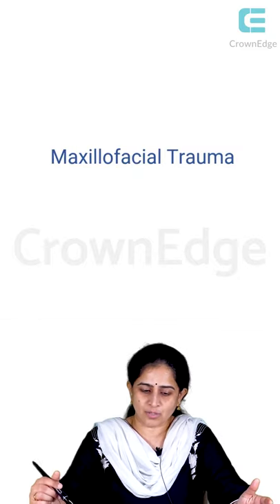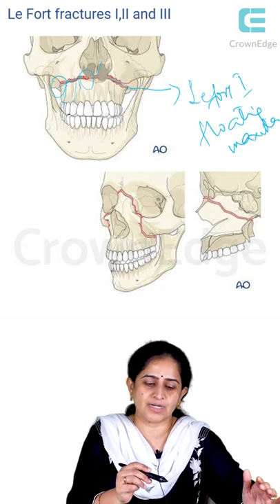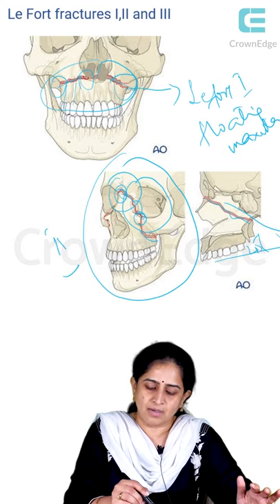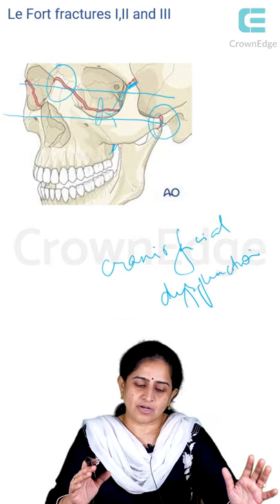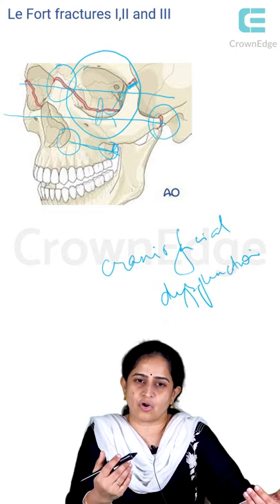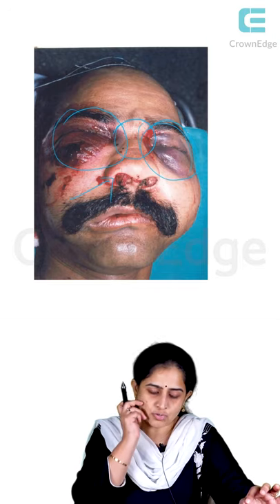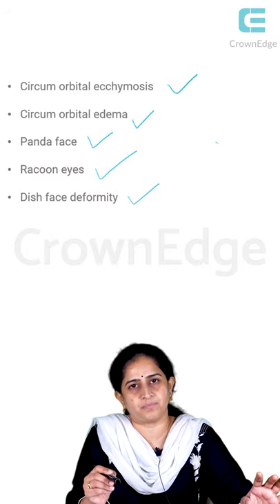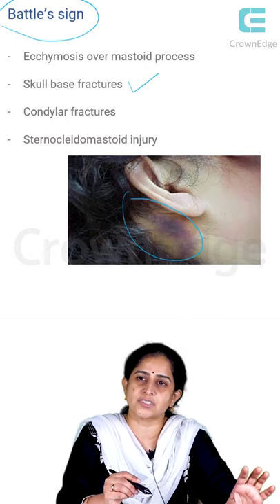Clinical Aspects Of Maxillofacial Trauma | Oral Surgery | NEET MDS-2022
Introducing new vertical Crownedge videos
Involve in aspects of Maxillofacial trauma with Dr. Chitra Chakravarthy

This is a snippet of the complete video, you can find the full video on the classes section of our app soon.